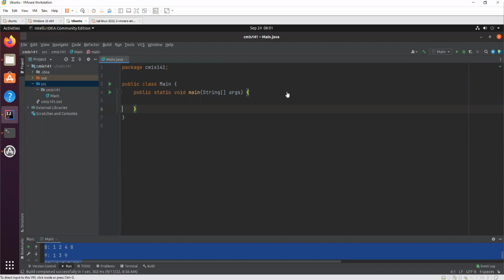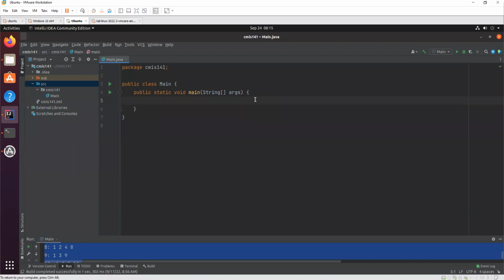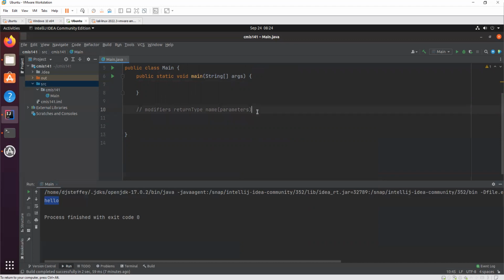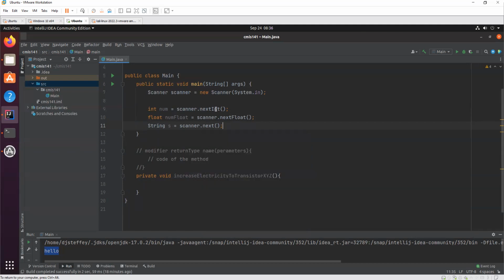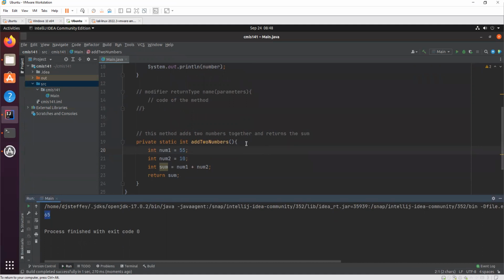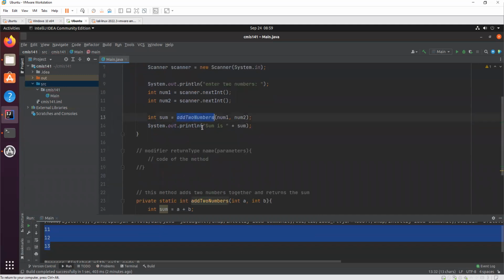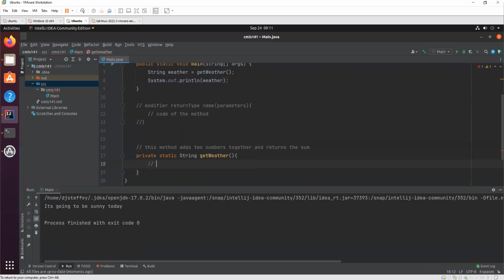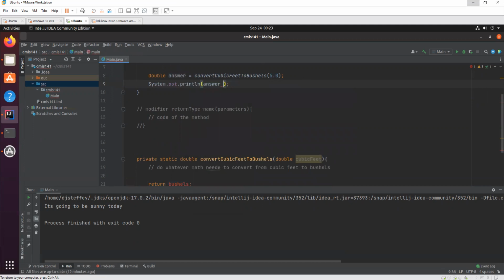CMIS 141 - Fall 2022 - Week 06